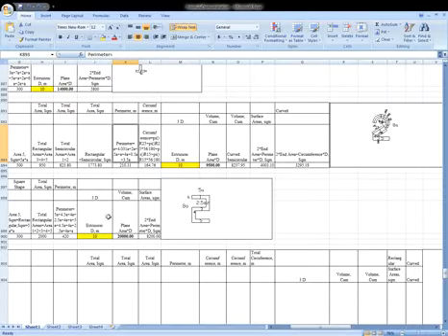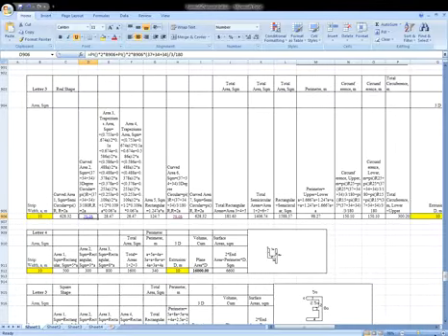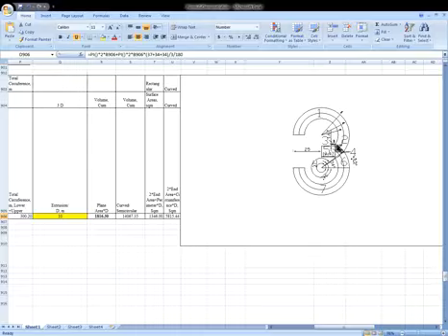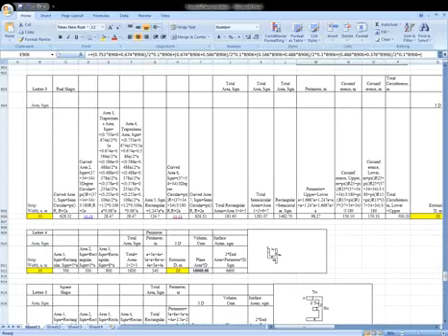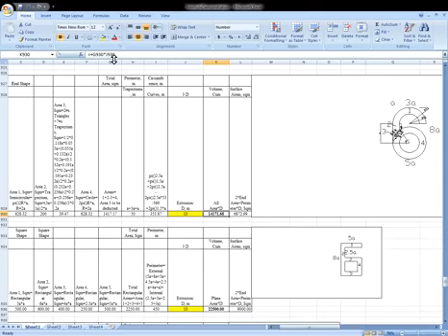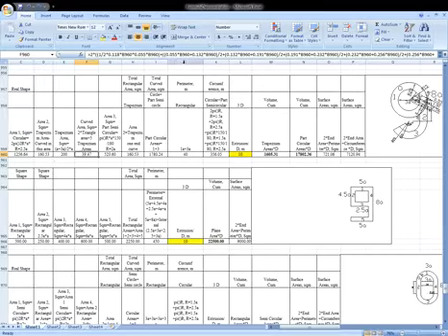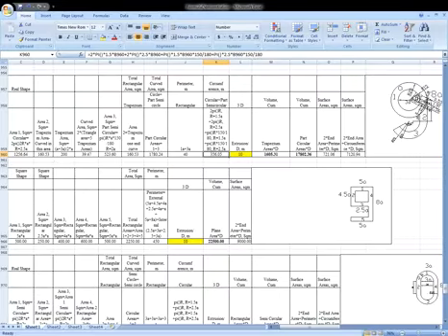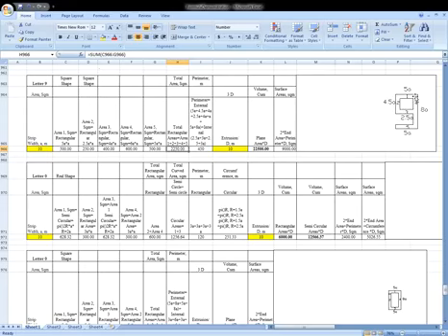Video-756-06.01.2021-Posted On YT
02Hours 36  Minutes
Mathematical Formula Demonstration, Equations, Geometry Shapes, Combination of Shapes-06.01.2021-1, A to Z, 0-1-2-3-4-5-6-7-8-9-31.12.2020-Various Combinations
Mathematical Formula Demonstration, Equations, Geometry Shapes, Combination of Shapes-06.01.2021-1,